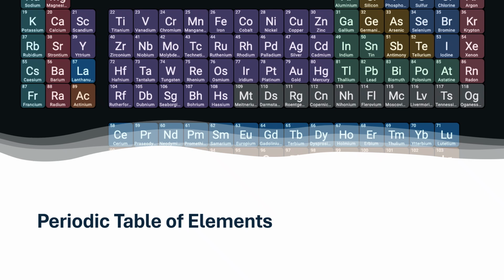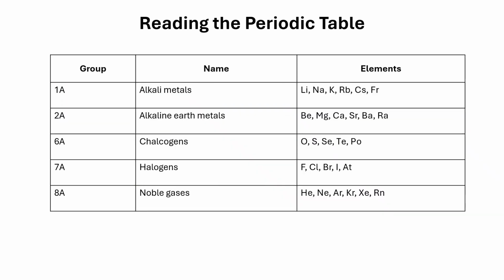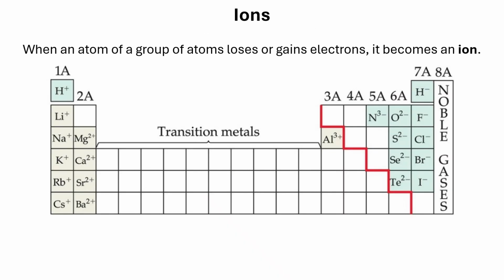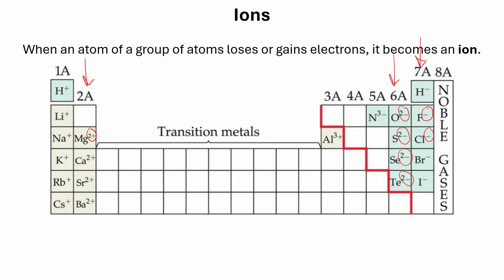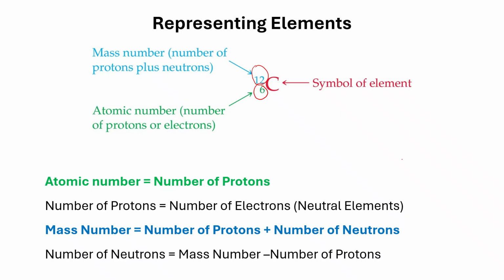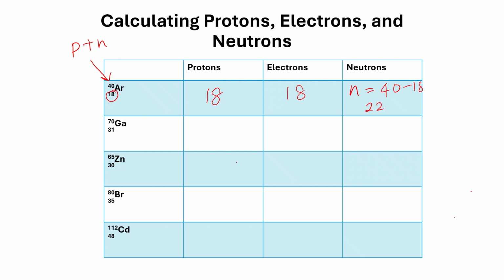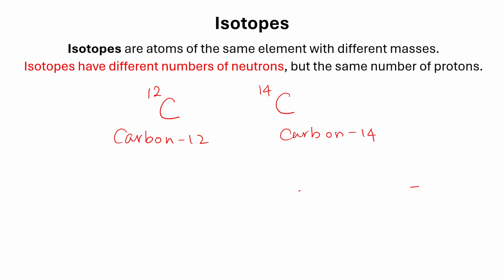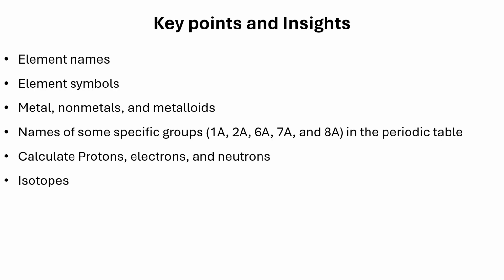Periodic table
Learn about the periodic table to write chemical formulas